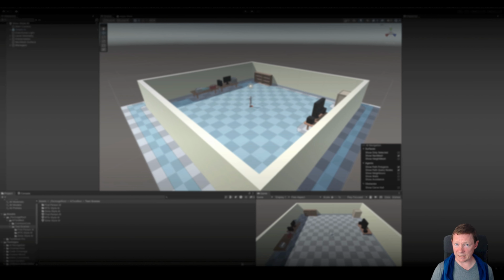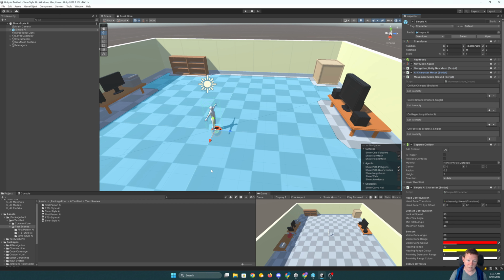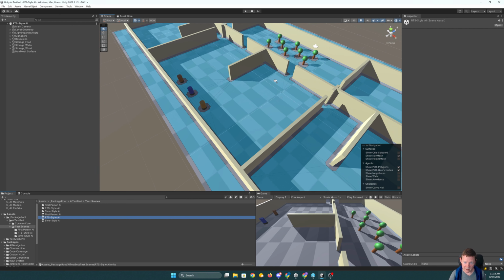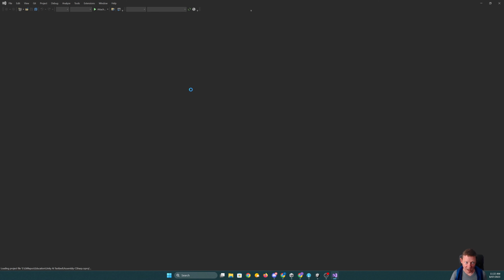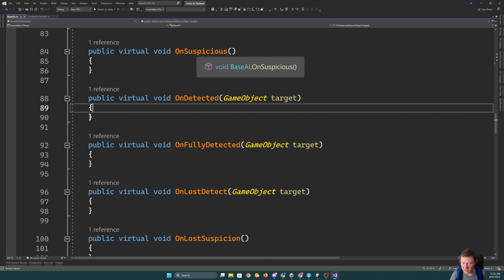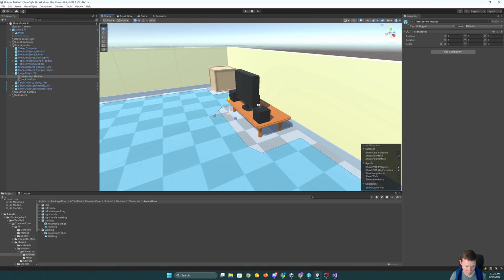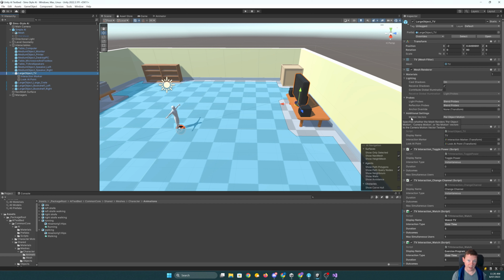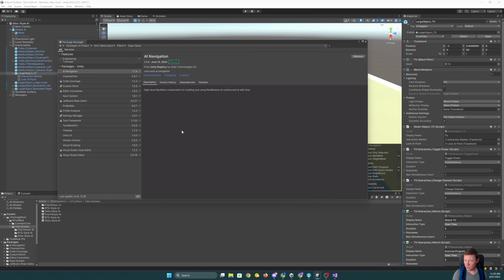Package Overview: AI Testbed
This isn't directly a tutorial but an overview of the AI Test Bed I've put together to make it easier to tet out AI systems in different scenarios.

🎞️ Chapters
00:00 Introduction
02:00 Overview of the test bed
03:00 Base AI Character and Sims environment
04:30 RTS environment and resources
06:30 First Person environment and player controller
07:30 AI Character Systems
11:00 Smart Object Systems
14:30 Project versions

➔ Kasper Enwall
➔ Tylah Heil
➔ James McCarthy
➔ Travis Mosier
➔ Rise Reign
➔ Benjamin Russell
➔ Seriphis
➔ SiliconOrchid
➔ Serj Tomas